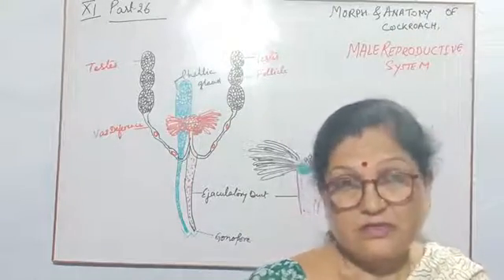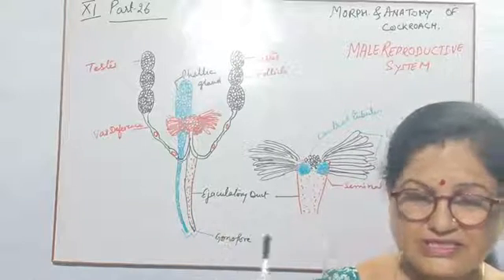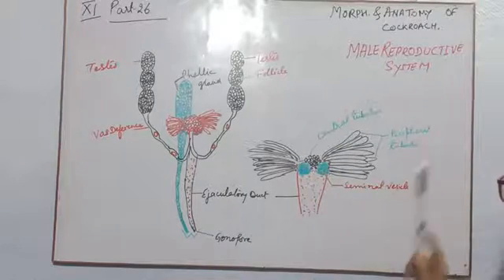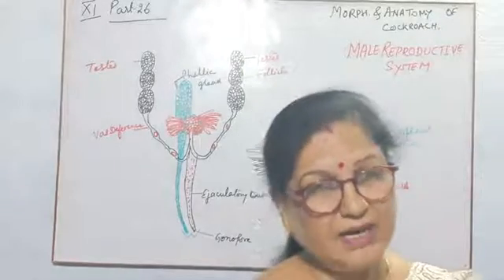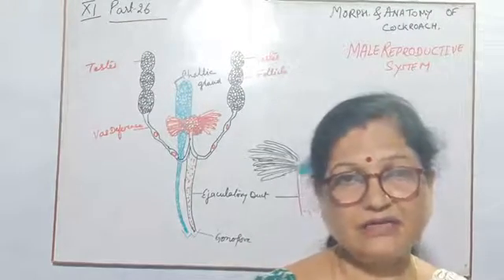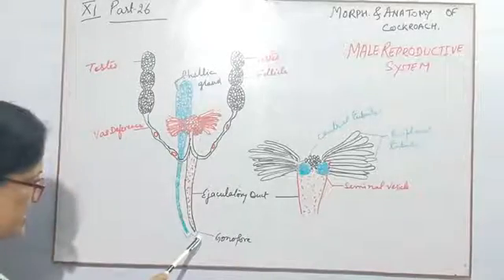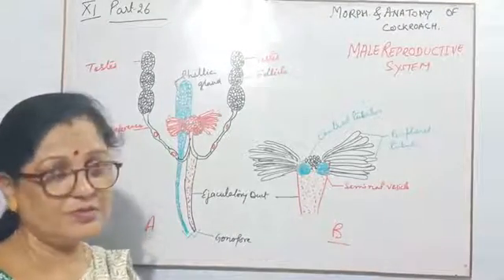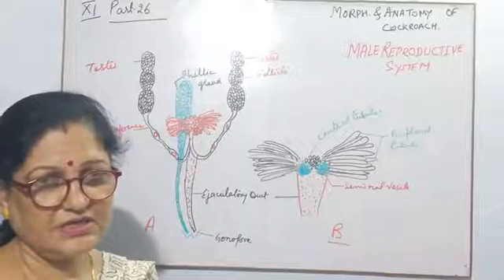XI Bio Part 26